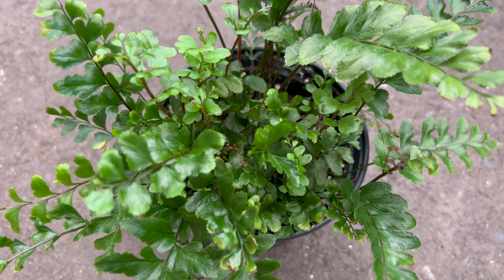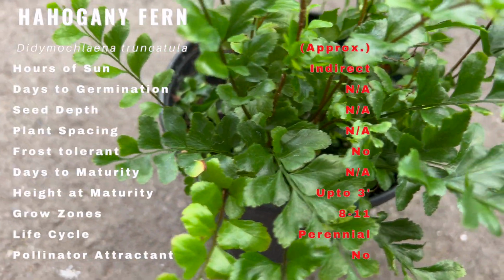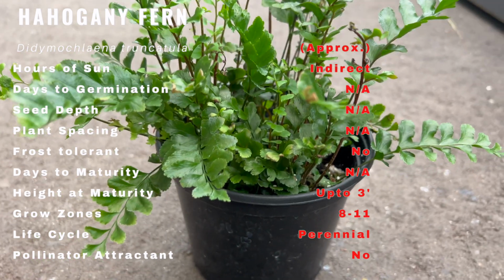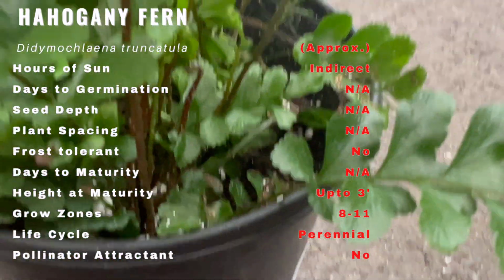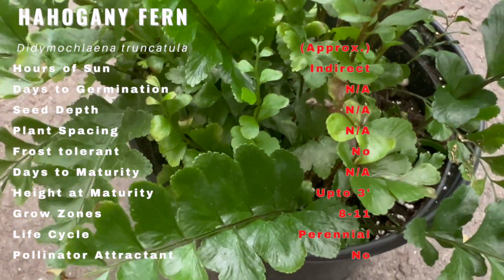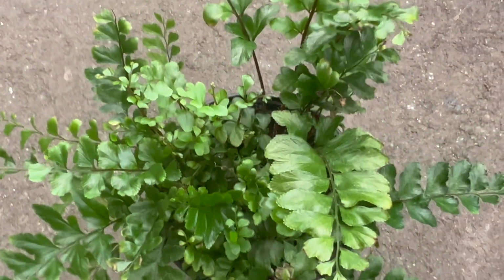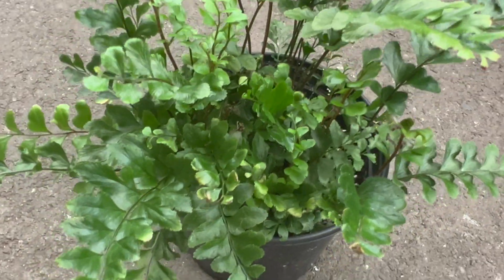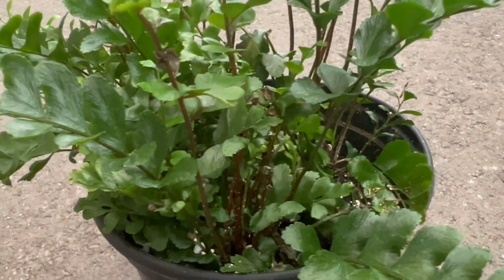MAHOGANY FERN Information, Description & More! (Didymochlaena truncatula)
In today's video, we're embarking on an exciting journey to explore the world of Mahogany Fern. Join us as we dive into its rich history, learn about its unique characteristics, discover its preferred companions, and delve into valuable growing tips. We'll also explore its diverse uses in gardening and farming.

Here's a sneak peek at what we'll cover:

Latin name: Didymochlaena truncatula
Sun: Bright, indirect light to partial shade
Days to germination: Not typically grown from seed
Seed depth: Not applicable
Spacing: Not applicable
Frost tolerant: No
Days to maturity: N/A (Commonly grown as a fern)
Height: Up to 3 feet (90 cm) indoors
Grow zones: Suitable for indoor growth or warm climates
Life cycle: Fern, commonly grown as a houseplant
Pollinator attracter: Not applicable